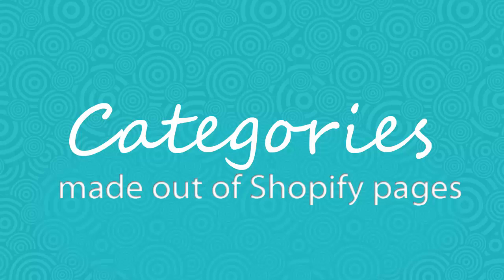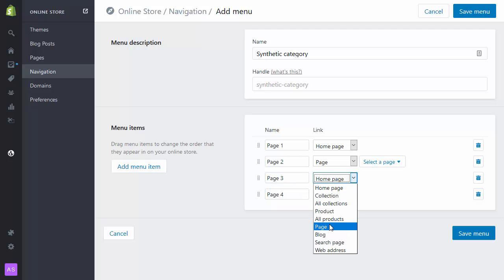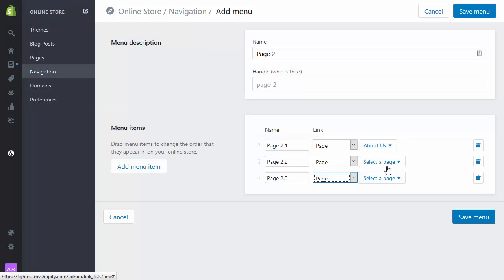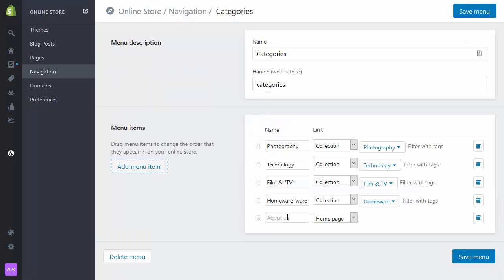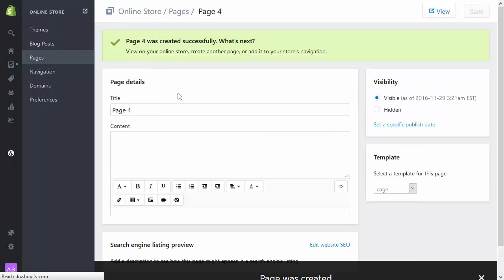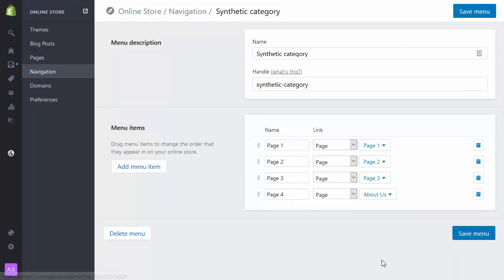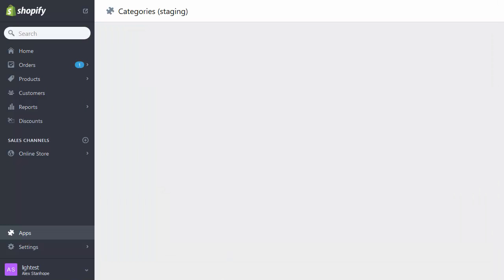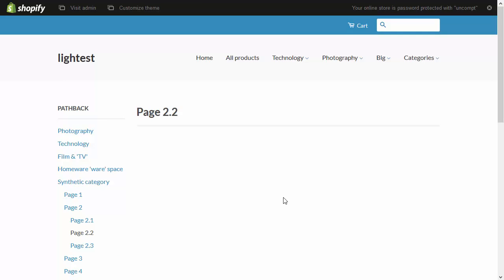Creating categories from Shopify pages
This screencast shows how to link together pages to form a navigation tree.